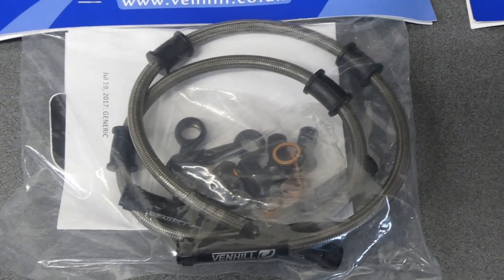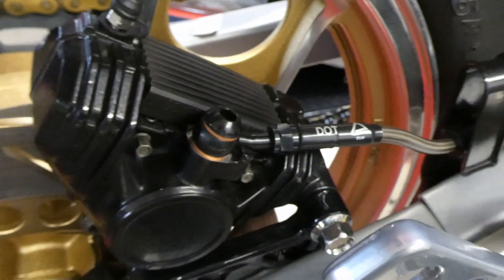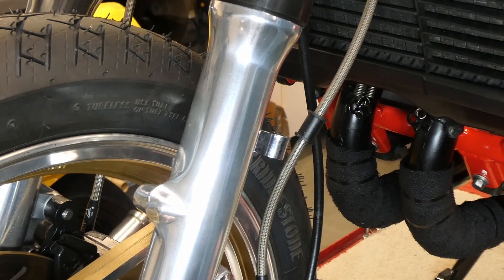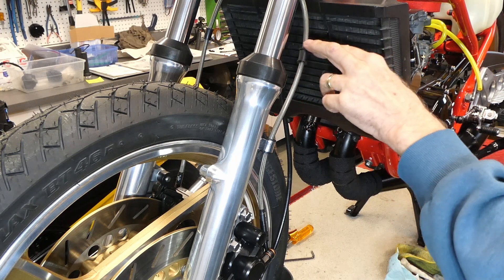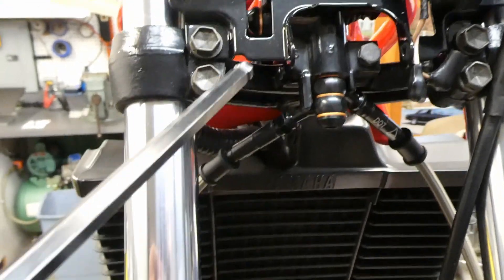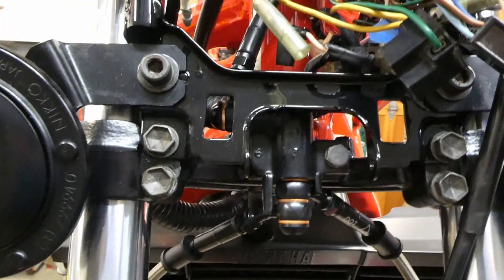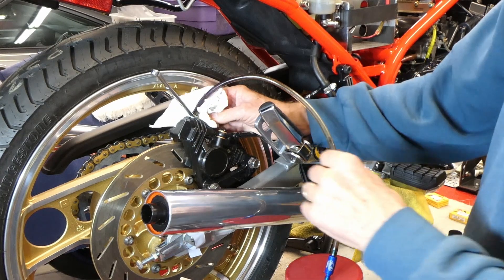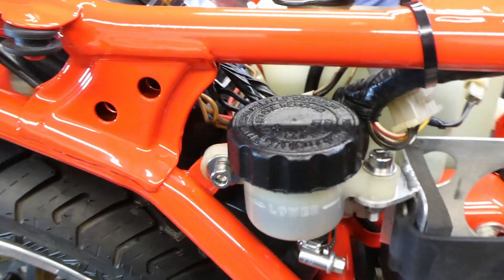RZ350 NC2 EP67 INSTALL VENHILL BRAKE LINES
In this video I installed custom Venhill brake lines and using DOT 5 synthetic silicone brake fluid successfully got the brakes working. Links to items used in my videos and more:
Johnsen's 7012-6 Silicone DOT-5 Brake Fluid
Permatex 81160 High-Temp Red RTV Silicone Gasket, 3 oz
SunplusTrade 2" x 50' Black Exhaust Heat Wrap Roll
J-B Weld 8272 MarineWeld Marine Epoxy
UNI Two-Stage Pod Filter UP-6229AST
Tygon Cut Length Fuel Line Clear Yellow, 1/4" ID x 3/8" OD x 10'
Prox Racing Parts 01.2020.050 Piston Kit
All Balls Racing 25-1525 Wheel Bearing Kit
All Balls Racing 25-1546 Rear Wheel Bearing Kit
Shift Detent With Bearing Mod Shift Arm Transmission for Yamaha Banshee
MacDaddy Racing Billet Water Pump Cover EZ Drain
Vito's Performance Yamaha Banshee Crank Crankshaft Stock Factory Size Pc350
Three Bond Engine Silicone Gasket 1211
Vito's Yamaha Banshee Clutch Pusher Pancake Bearing
Astro Tools 233 ONYX 1/8" 95° Pencil Angle Die Grinder
Double Cut Carbide Rotary Burr Set - 10 Pcs 1/8" Shank, 1/4" Head Length Tungsten Steel
Ingersoll Rand 3107G Air Die Grinder Edge Series – 1/4" (similar to what I used)
551pcs Sanding Drum for Rotary Tool, Sanding Bands Sleeves Kit for Drum Sander
Forney 61450 Solid Solder, 1/8" (for checking squish band)
No-Mar AC-Y-03905111 Yellow Thing Tire Tool
No-Mar SP-LP03905152 Tire Mounting Paste
Spare GoPro (not knockoff) batteries